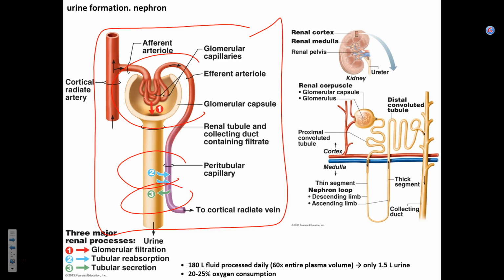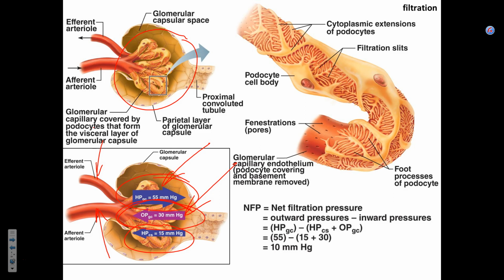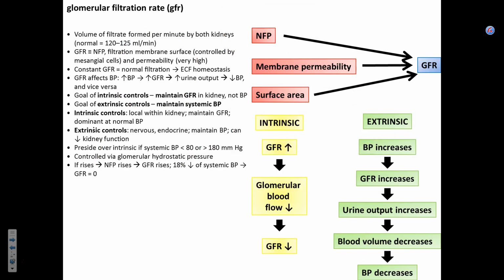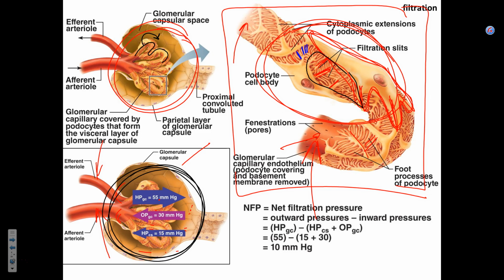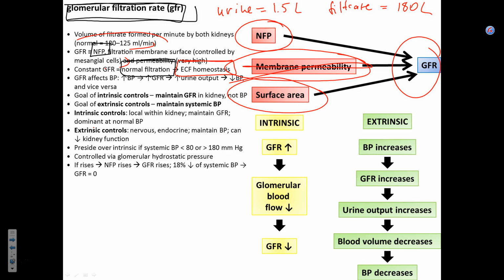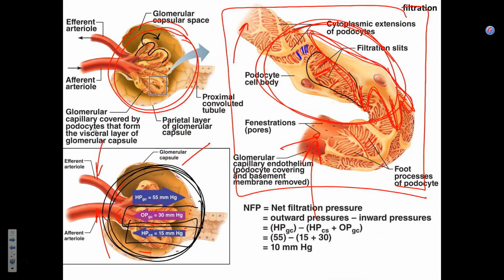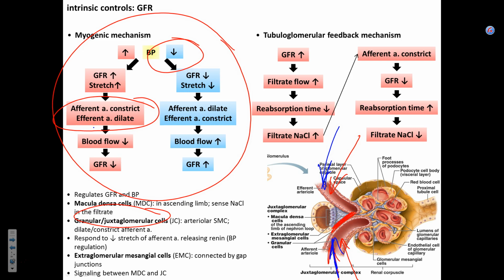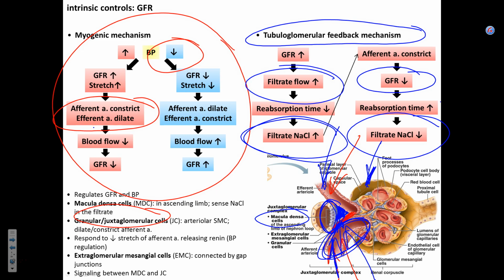Glomerular filtration. GFR